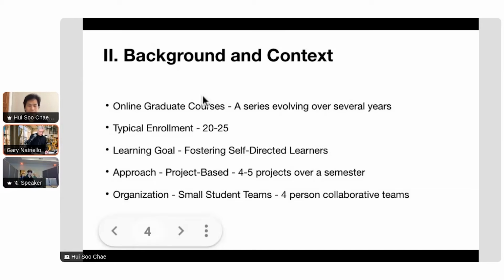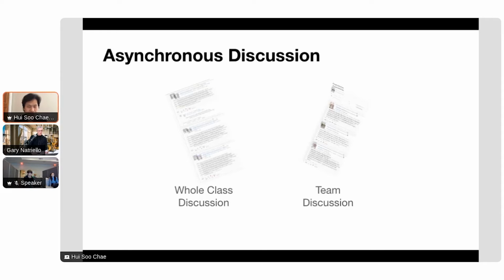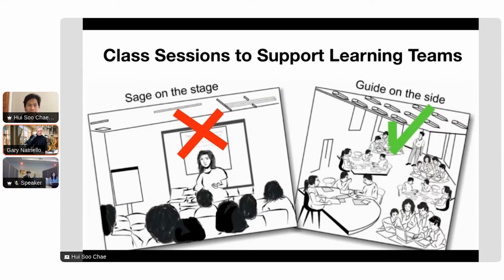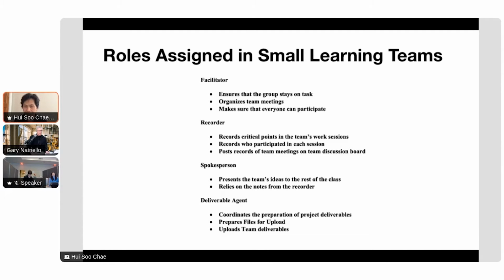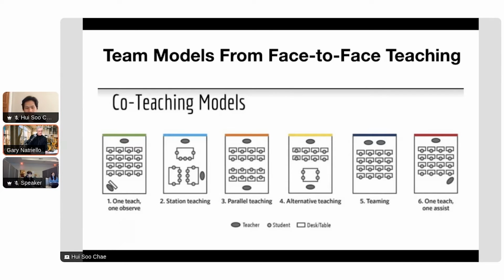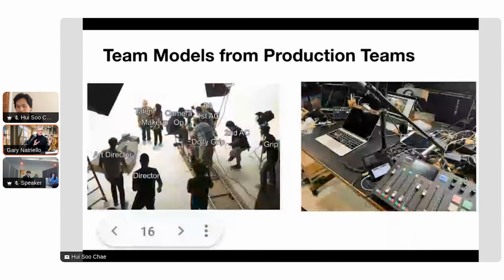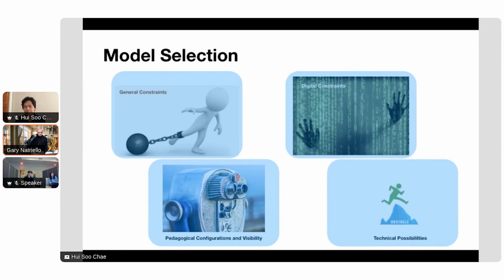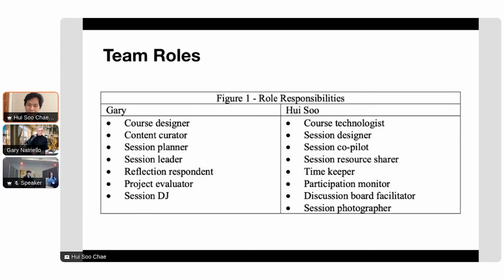Models and Methods of Online Team Teaching 028